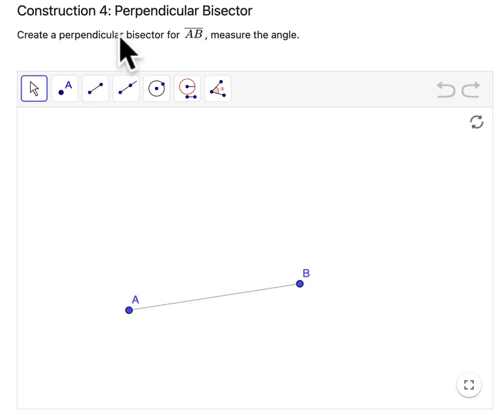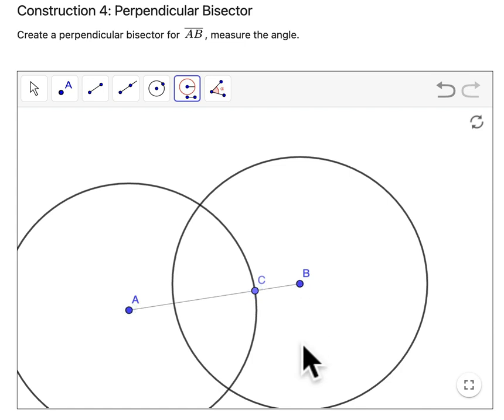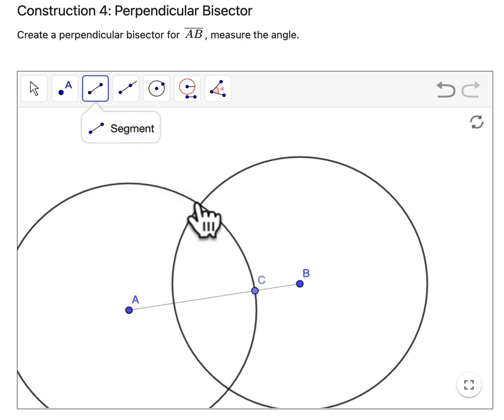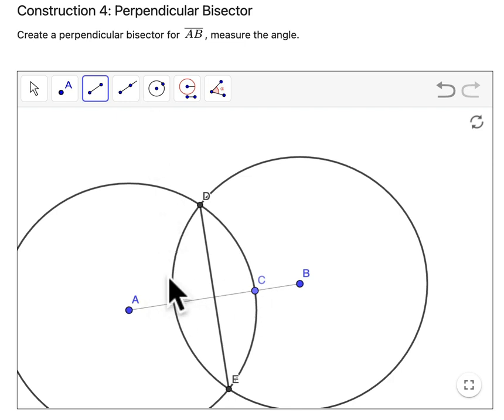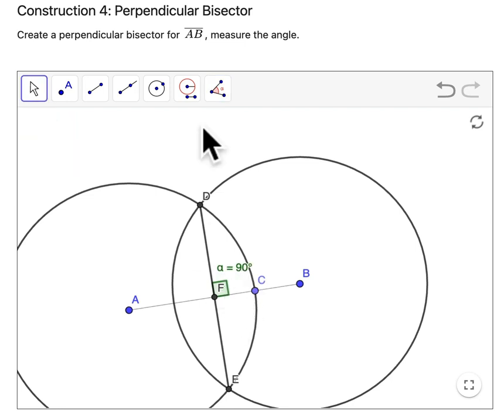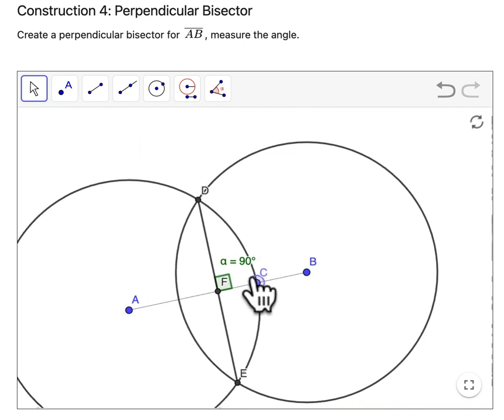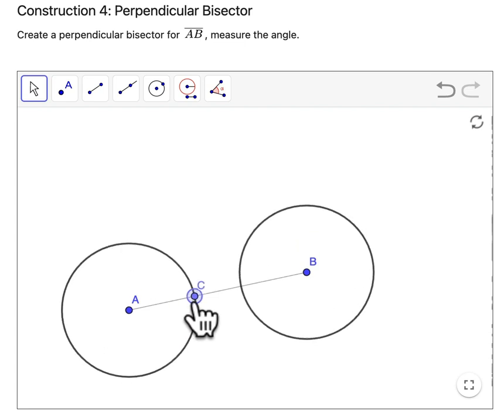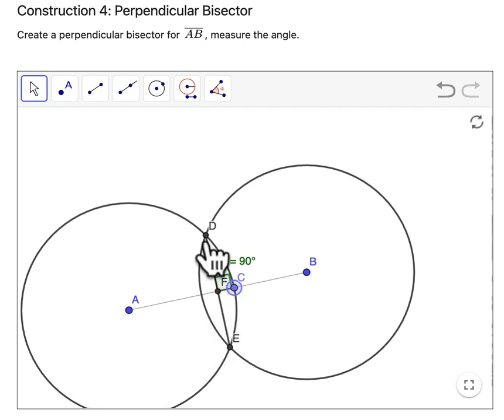Geogebra Construction 4 - Perpendicular Bisector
In this video, we use geogebra to construct a perpendicular bisector.